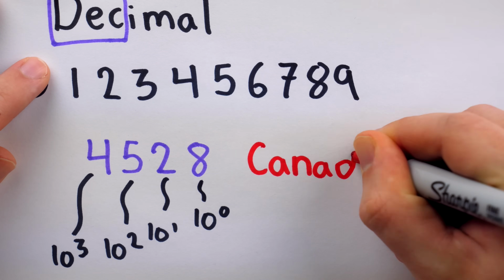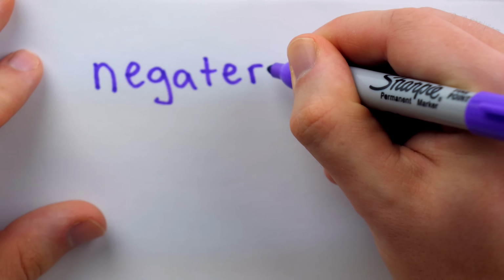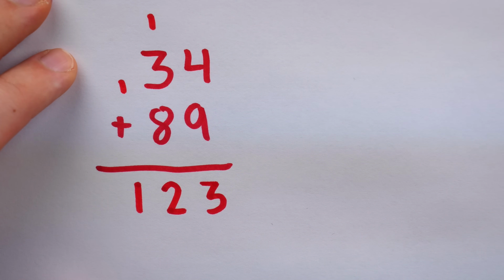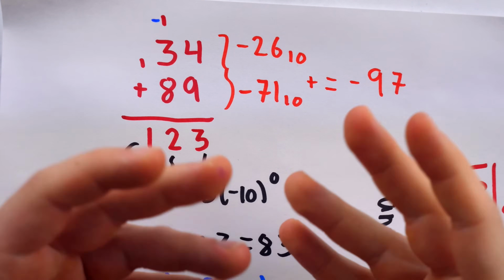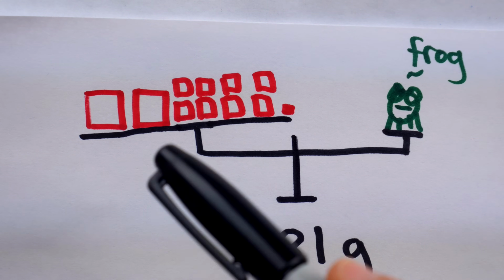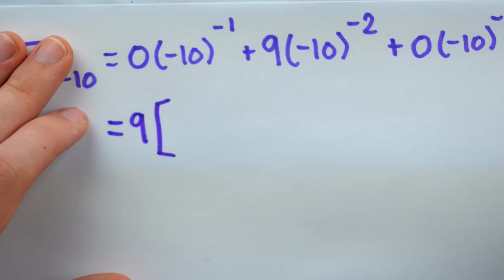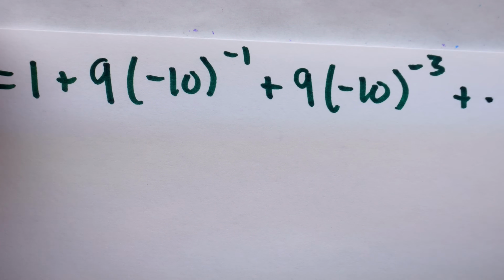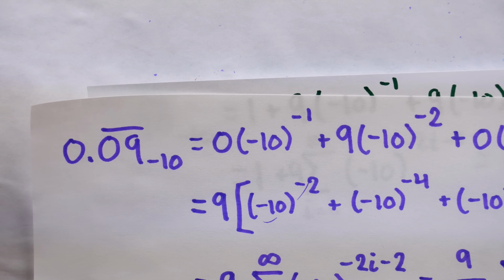I’m DONE with Minus Signs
If you're an ardent follower of the negadecimal system, you left minus signs behind long ago. In this video we go over negative base number systems like negadecimal, negabinary, and negaternary. We see how to perform addition and subtraction with negative base systems and see some use cases and other interesting facts. Geometric series will be discussed as will Canada.

Algebra 1
Algebra 2

Outro music available for channel members.

0:00 Intro
2:05 Negadecimal
4:27 Negaternary
5:48 From Decimal to Negadecimal
7:45 Addition in Negadecimal
11:38 Historical Note
12:11 Equal Representations
13:24 Subtraction
15:17 A Use Case
17:14 Non-unique Representations in Negadecimal